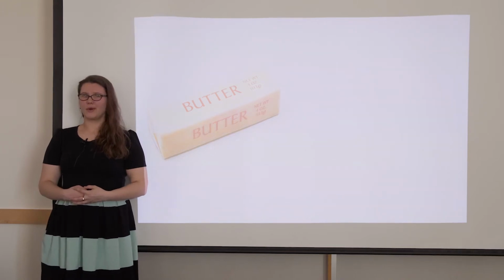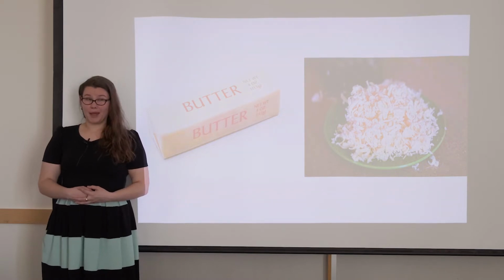Quantum Matters - What is Quantum Confinement?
How are butter and nanoscale semiconductors different? Learn about quantum confinement to find out!